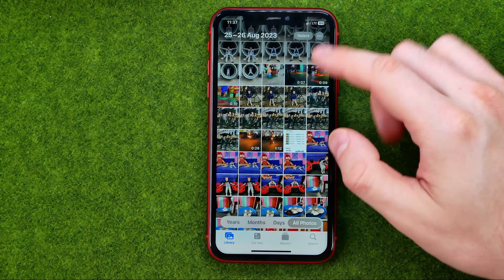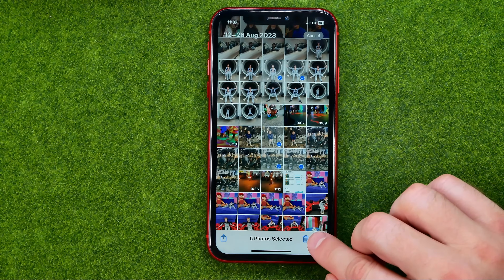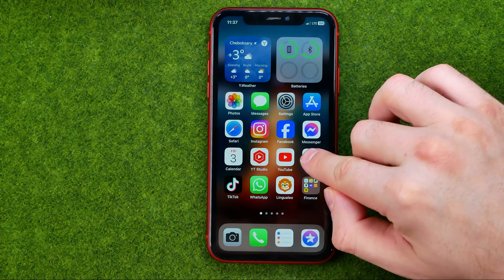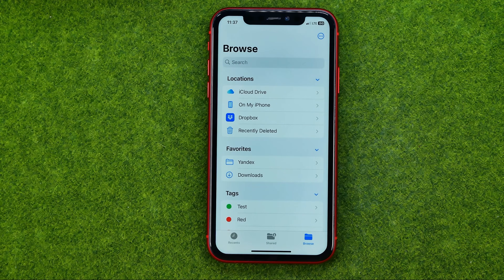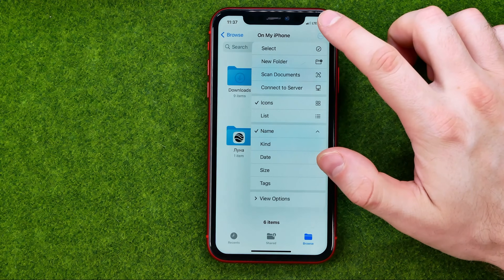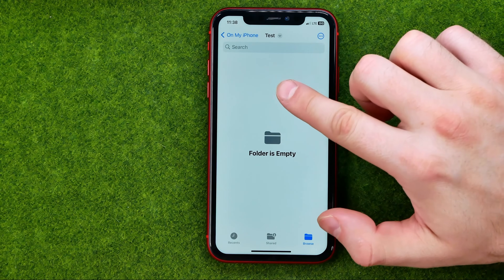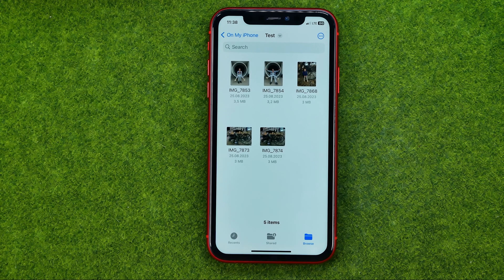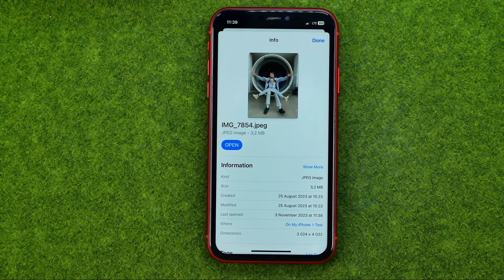How to Convert Photo to JPG in iPhone 15 Pro - Full Guide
Here's how to convert photo to jpg in iphone 15 pro